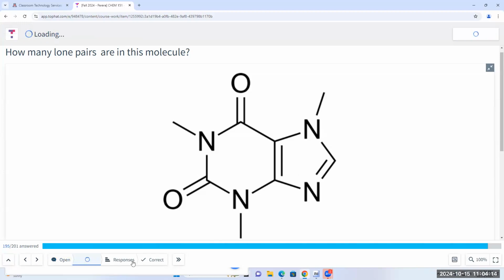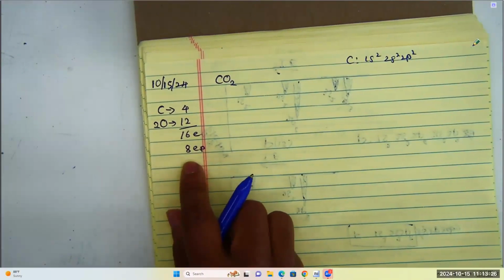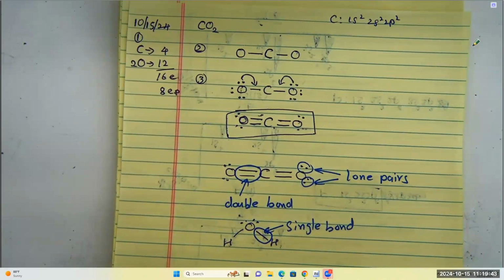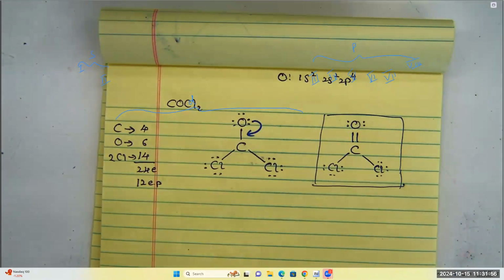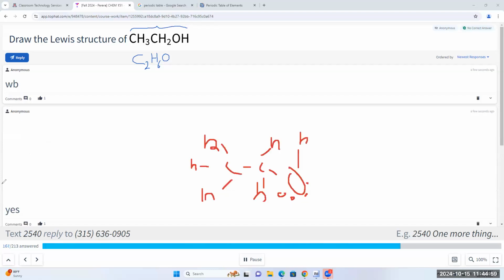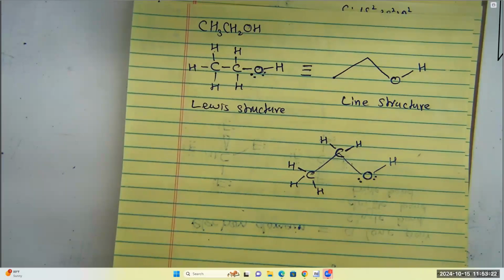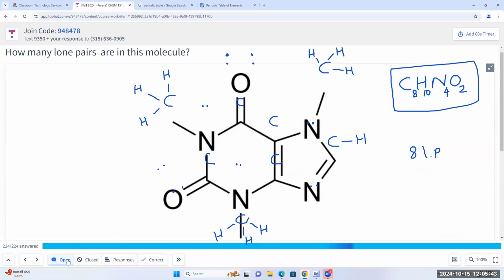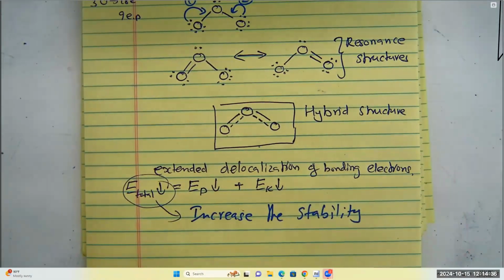Introduction to Lewis Structures